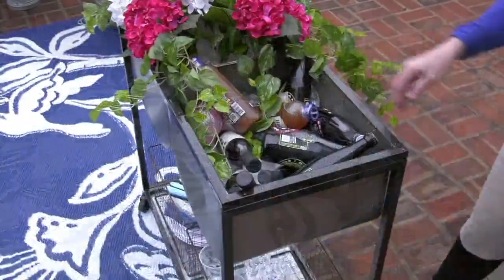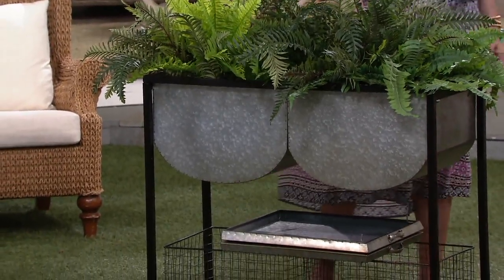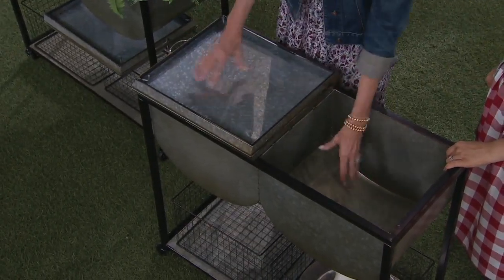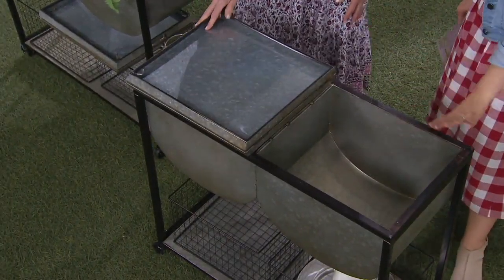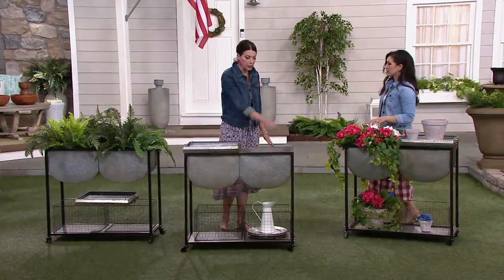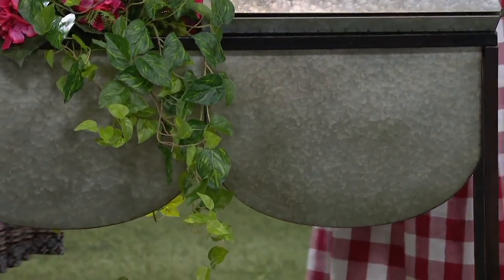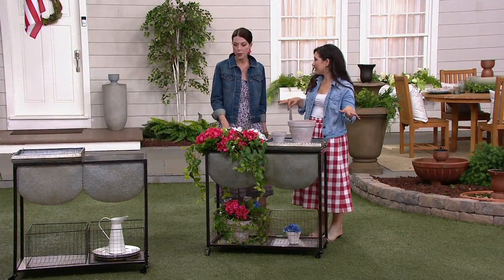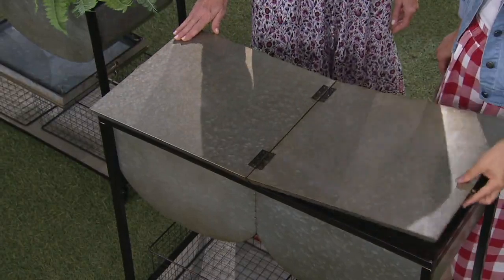Barbara King Entertainment & Garden Metal Multi-Function Galvanized Cart on QVC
Barbara King Entertainment & Garden Metal Multi-Function Galvanized Cart

When it's party time, wheel out the refreshments on this metal beverage cart. The top has two lidded sections for drinks and ice. The open space underneath can hold baskets for other outdoor entertaining essentials. From Barbara King.